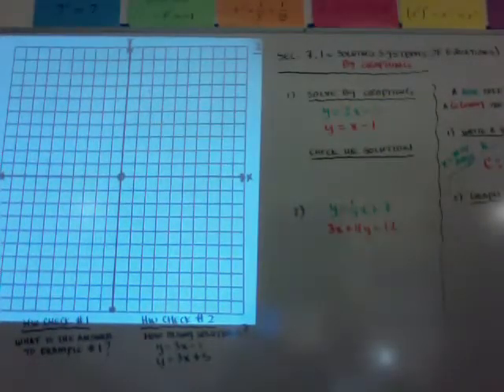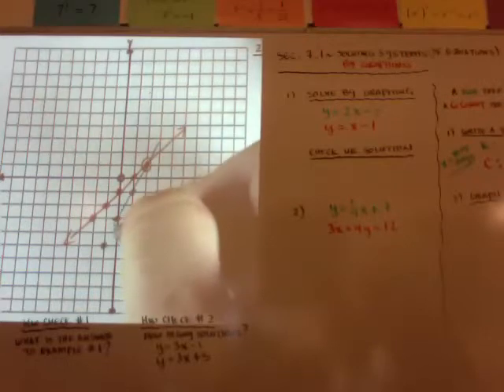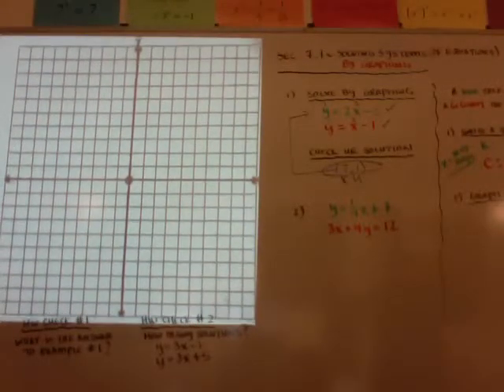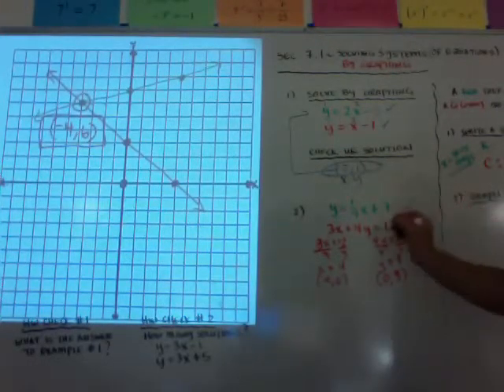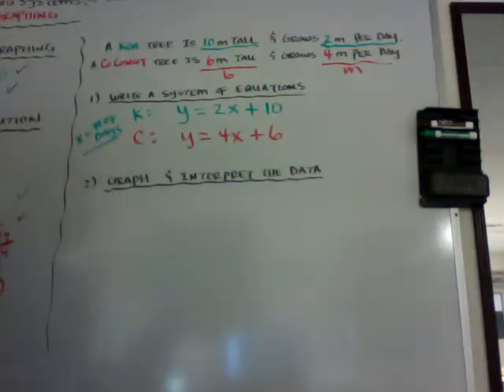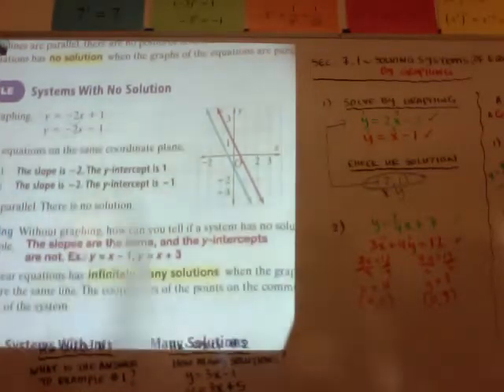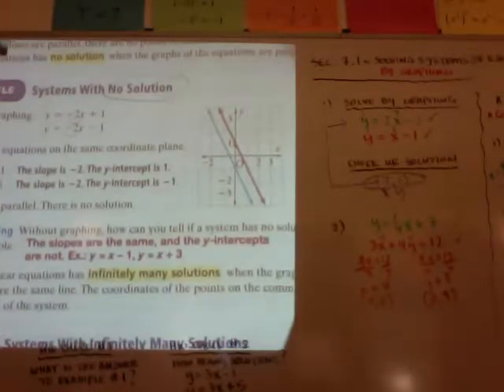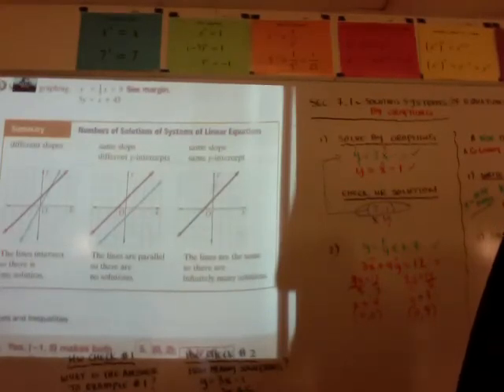Sec 7.1 - Solving Systems of Equations by Graphing